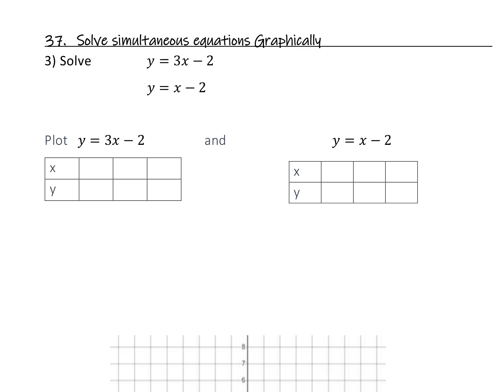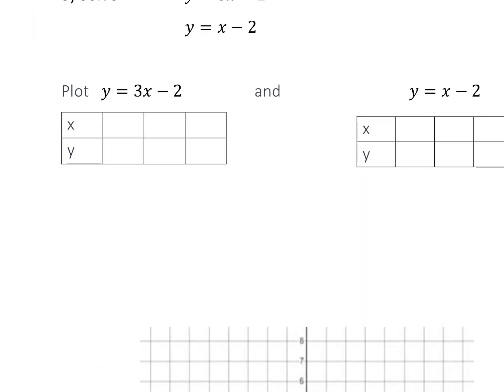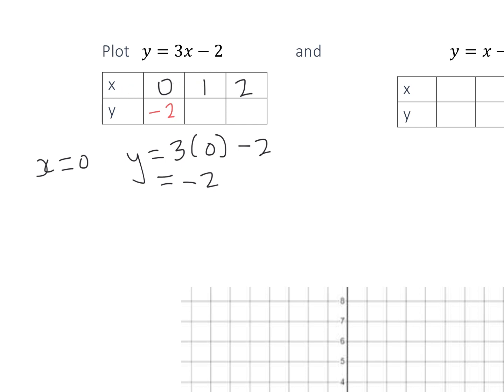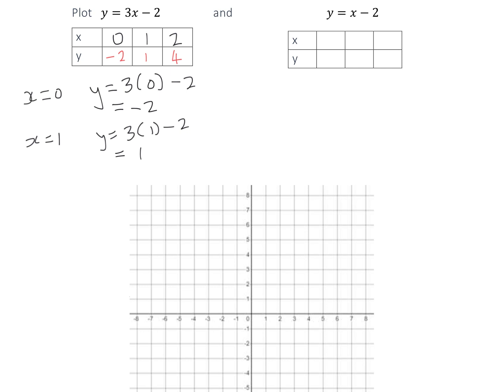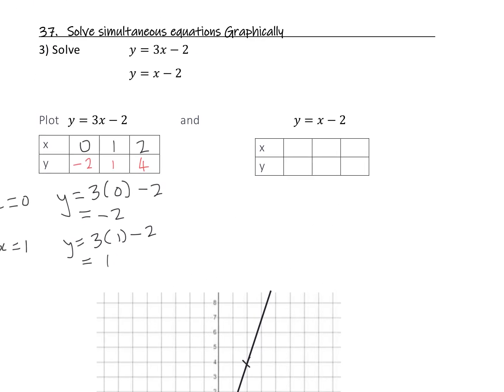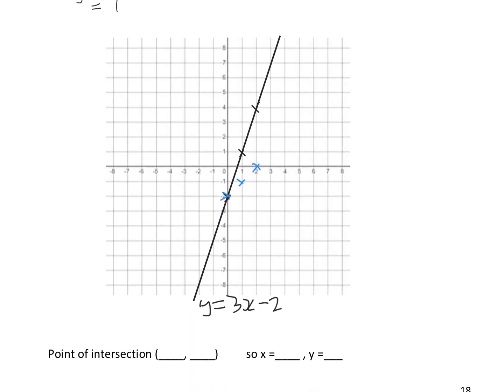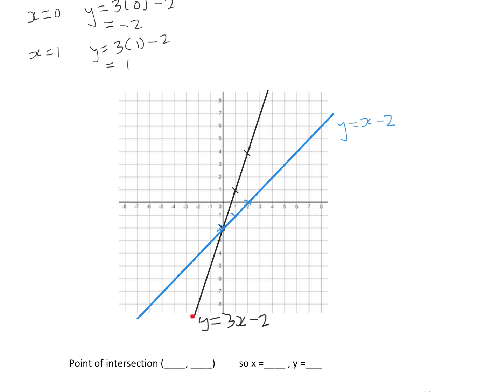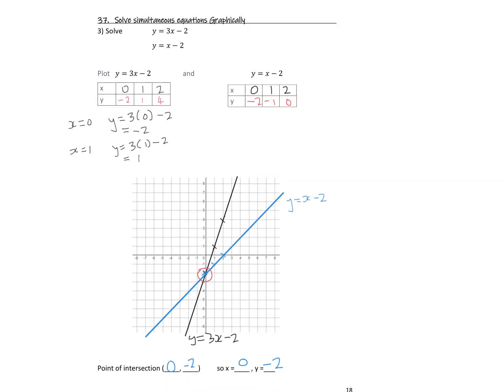Year 10 37. Solving Simultaneous Equations Graphically